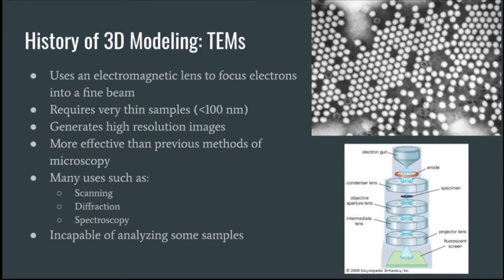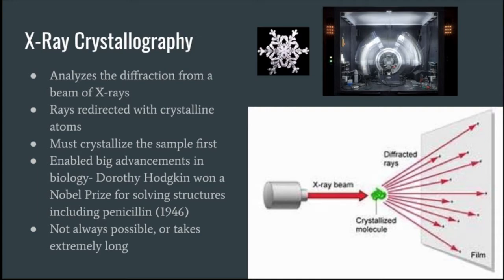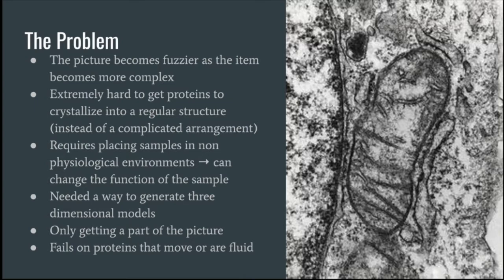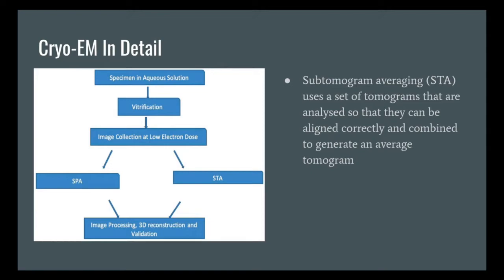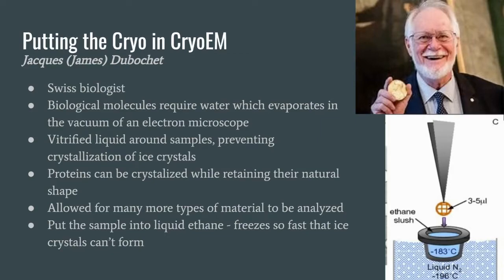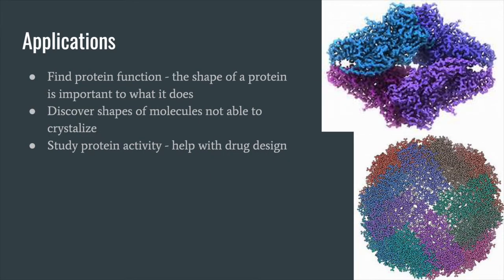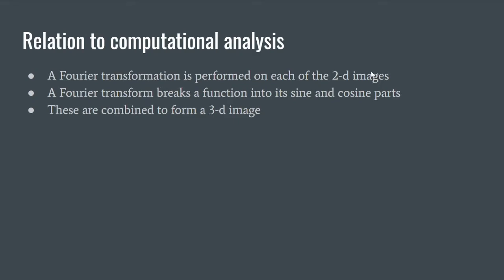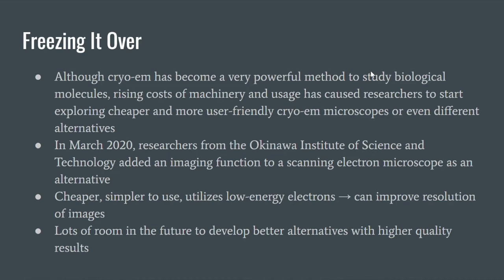Using CryoEM to Determine 3-D Protein Structure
This is the final project presentation of "Go Getters", a student colony group in the 2020 PreCollege Program in Computational Biology.